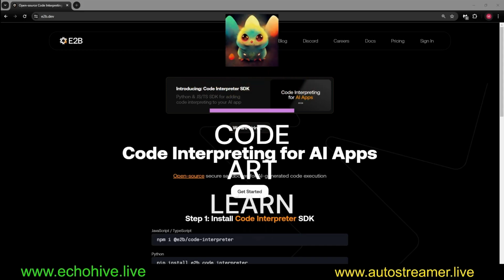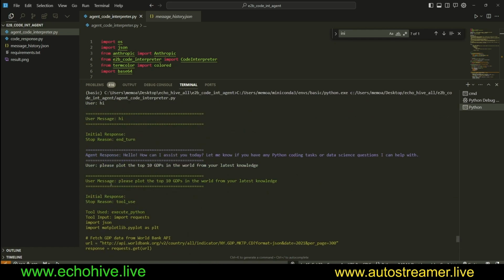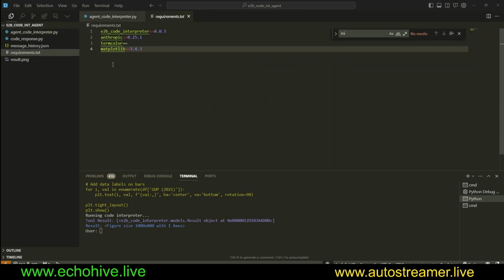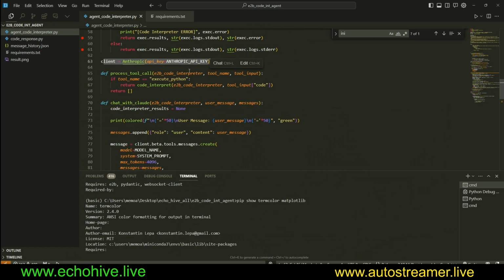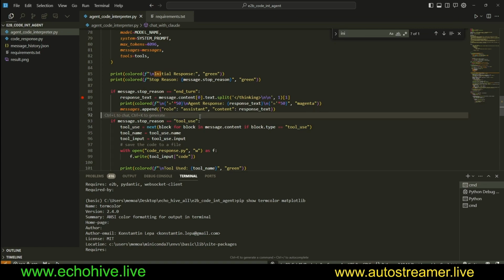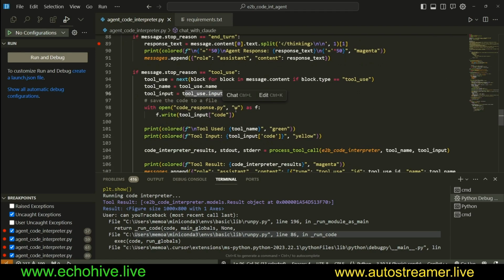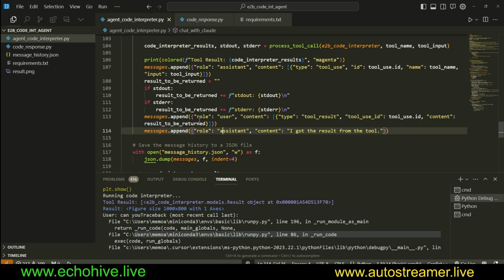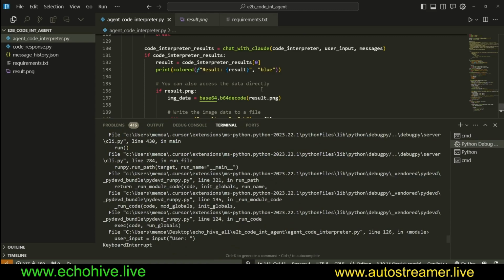E2B Cloud Code Interpreter for AI agents | Opus use case explained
In this video we will explore an Anthropic claude 3 Opus agent code interpreter running on e2b's cloud code execution environment

CHAPTERS:
00:00 Intro and demo
02:46 Code review
04:13 Benefits of my Patreon
04:45 Code review continued